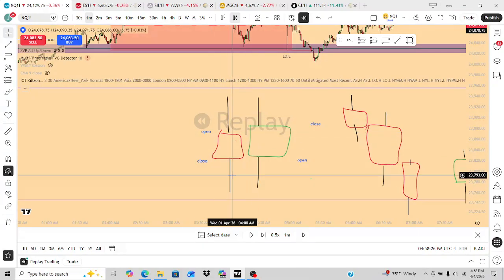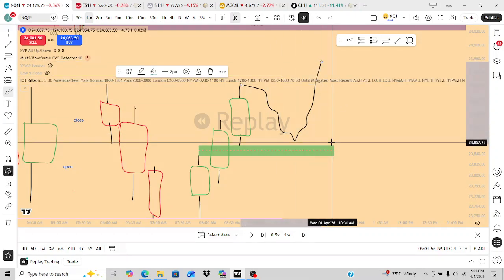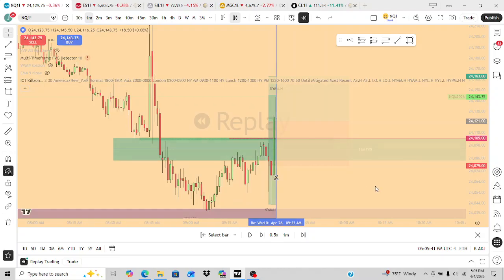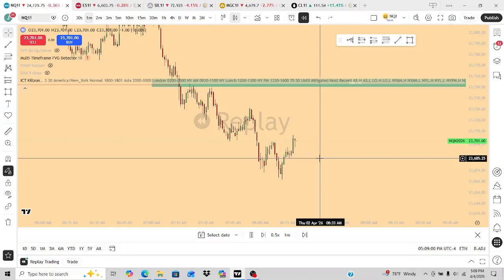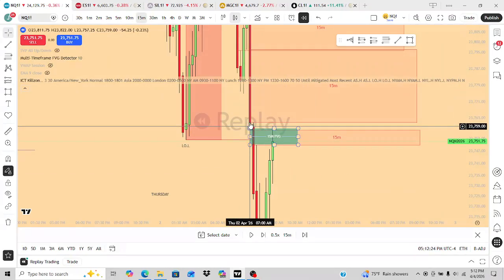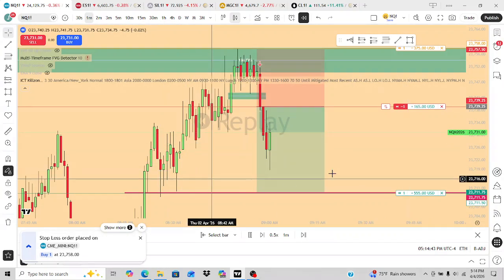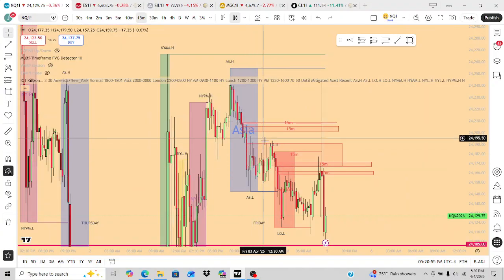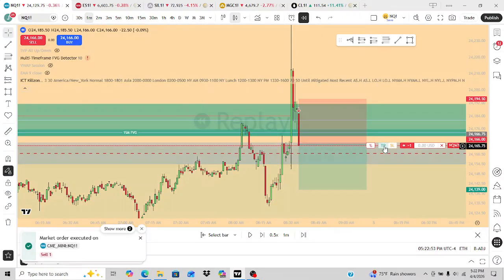4/1 4/2 trade recap/informational yap session raw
Hebrews 11:1 "Now faith is the substance of things hoped for the evidence of things not seen"